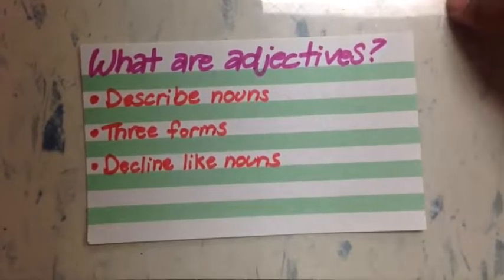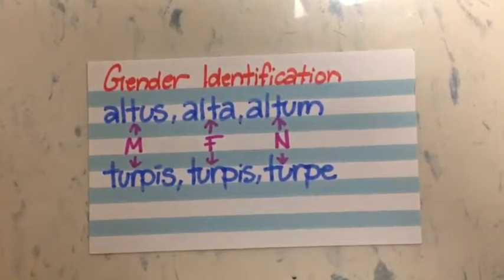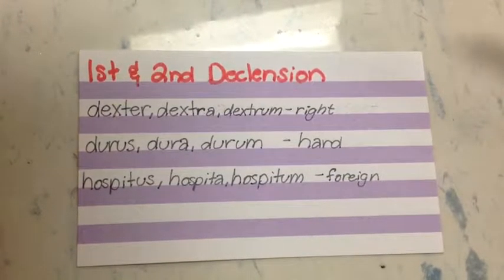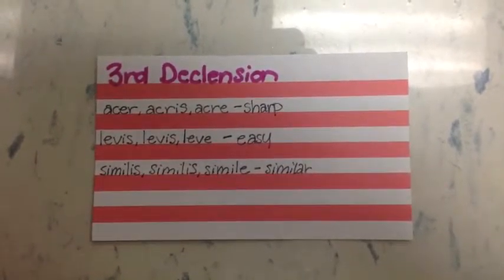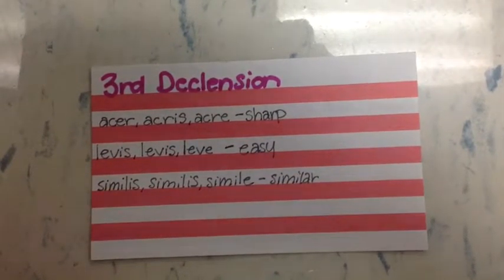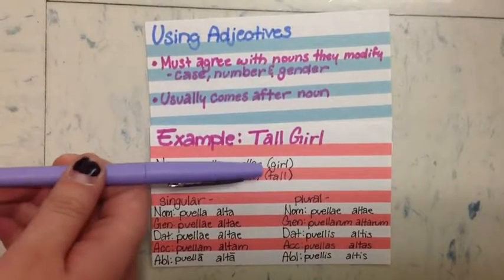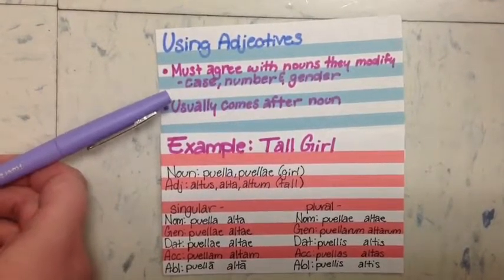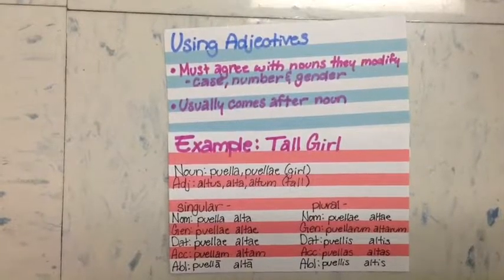Adjectives INTRO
Katie, Katrina, Bryson, and Kandace